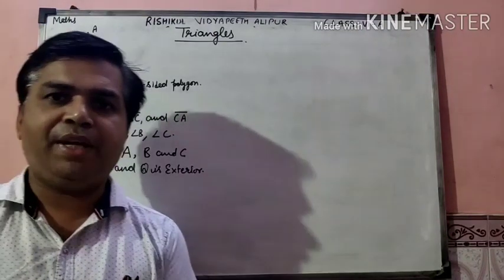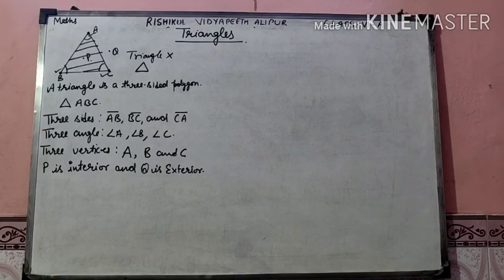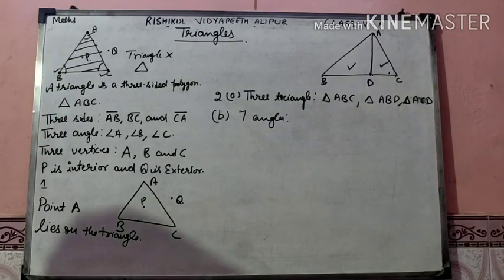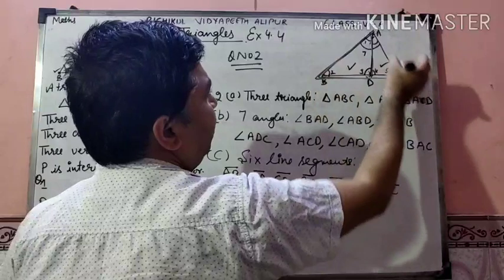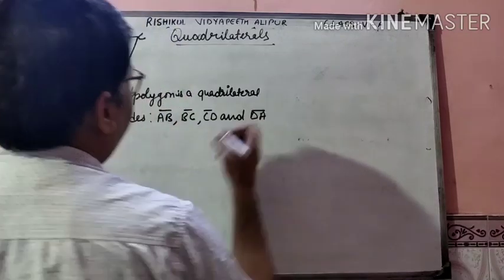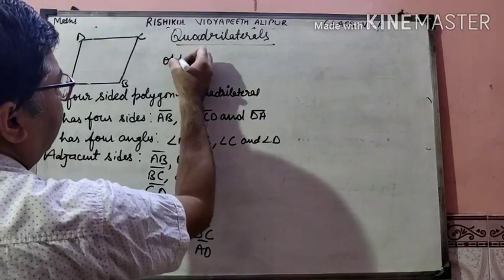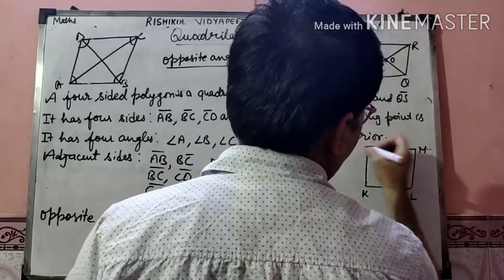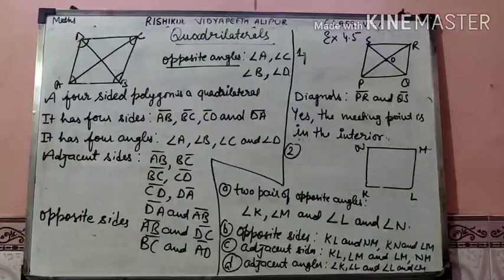Vi maths ex 4.4/4.5 ncert